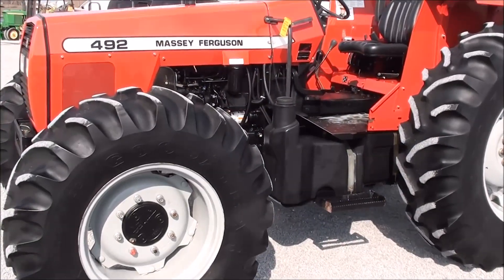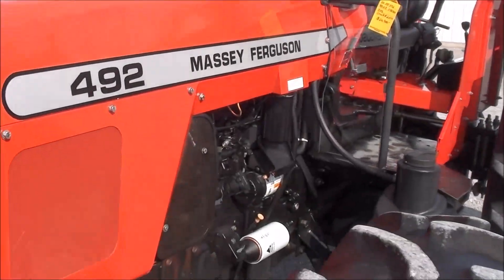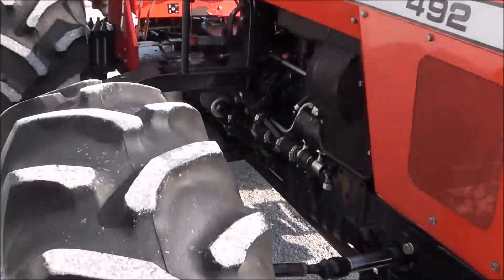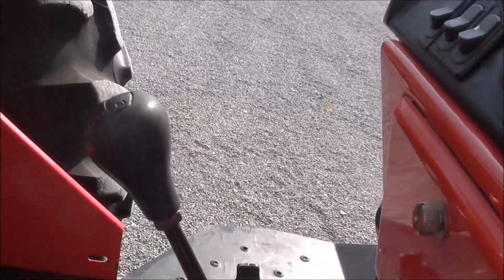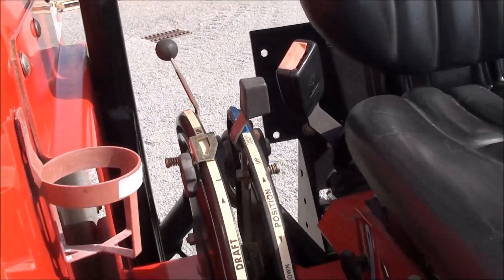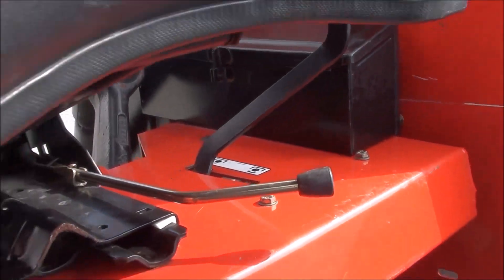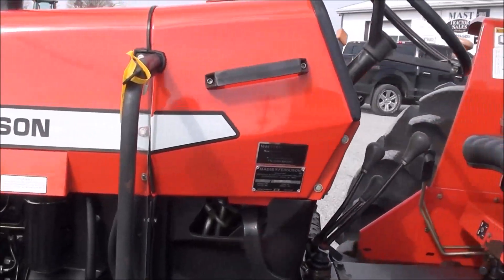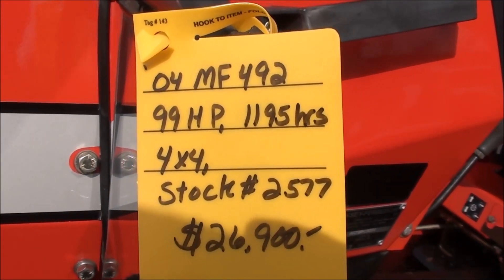Massey Ferguson 492 Tractor For Sale by Mast Tractor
Excellent Low Hour Tractor, Canopy Top, 12/4 3 Stick Transmission, 2 Hyds, Excellent Condition! Trucking & Financing Available

2004 Massey Ferguson 492
-4x4
-Open Operator Station
-1195 Hours
-99 Engine Hp
-85 Pto Hp
-4 Cylinder Perkins Diesel w/Turbo
-No Emissions!
-Engine Block Heater
-12/4 Synchronized Gear Transmission (3 Stick)
-Power Steering
-Differential Lock
-540/1000 Pto Capable
-2 Rear Hyd Valves
-Stabilizer Bars
-Top Link
-18.4-34 Rear Tires @ 75%
-14.9-24 Front Tires @ 70%
-Tires are not Loaded
-Foldable ROPS
-Canopy Top
-Rear Work Light
-Front Weight Carrier
-Tool Box
-Suspension Seat
-Hand & Foot Throttle
-Cup Holder
-Excellent Condition!

Very clean low hour tractor that has been well kept and well cared for. Engine is prior to all the Tier IV Emissions! These tractors are hard to find, especially with low hours and great condition!